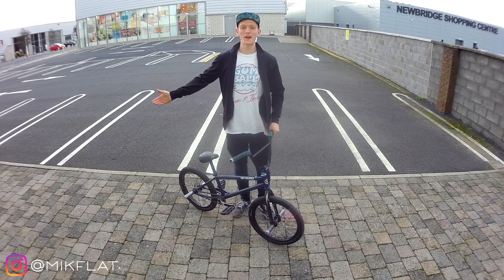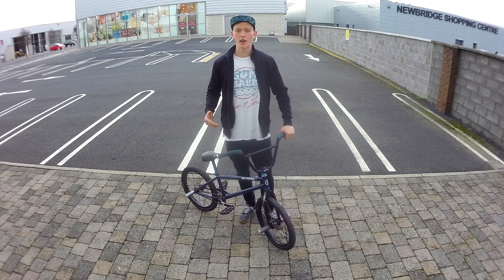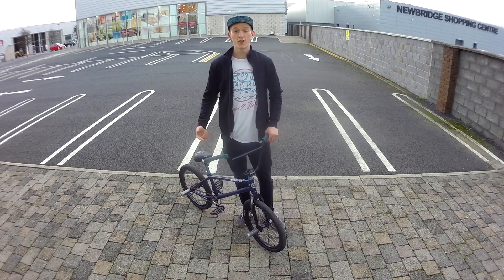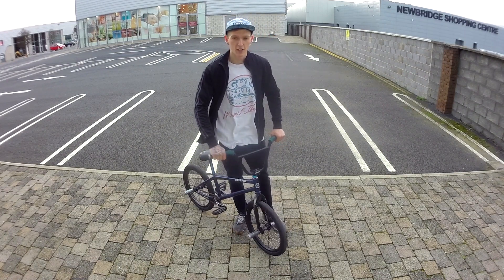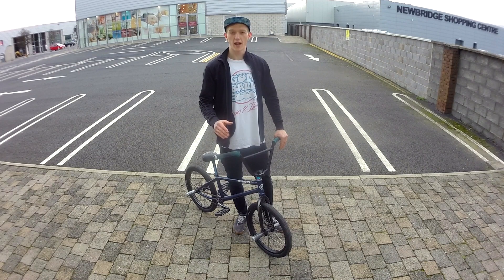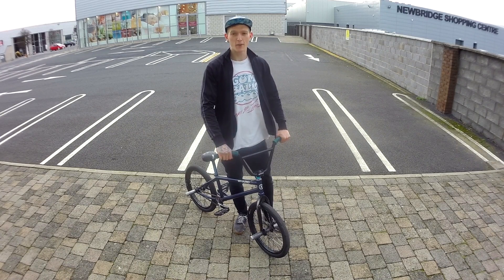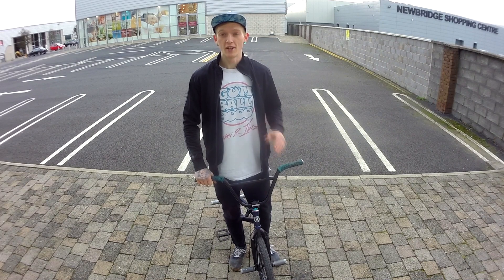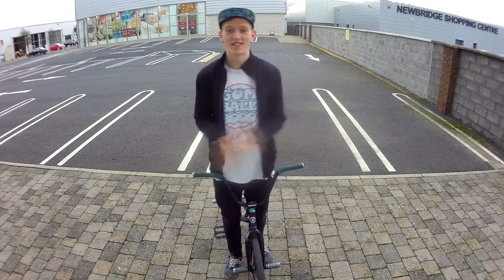HOW TO BMX | HOP 360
Time to learn a new trick! and this one has been a long time coming.
Whether you ride flatland, street, park, dirt, or race, you can send 360's literally anywhere!!

So if you can already do 180's and want to step up your hop game, or just want to learn a new cool trick, then give this video a watch, grab some tips, and get out there & SEND IT!!!

Leave your suggestions for the next how to down in the comments.

Have an amazing day, wishing you all lots of progress and fun on your bikes